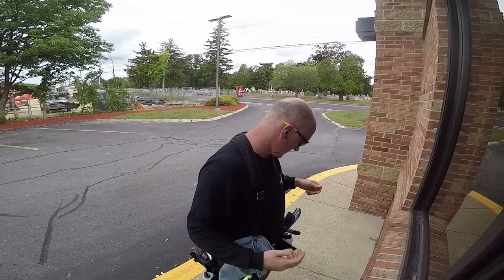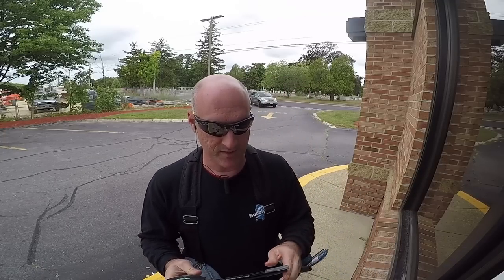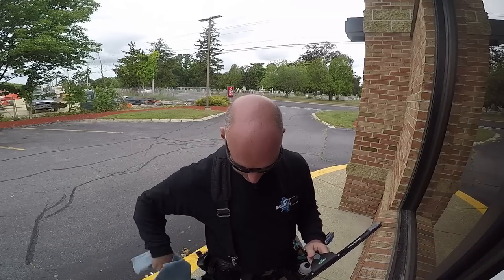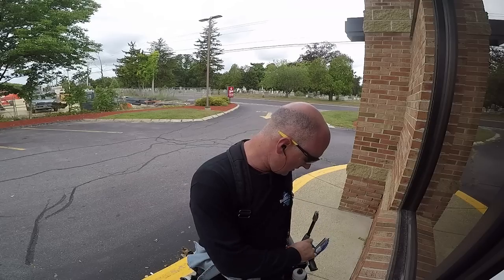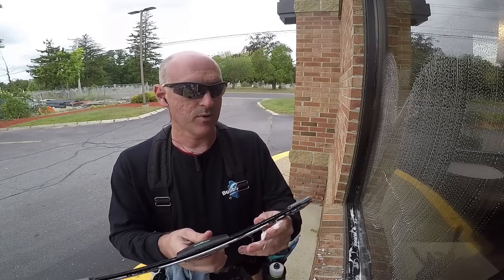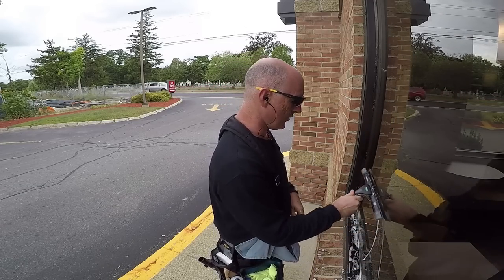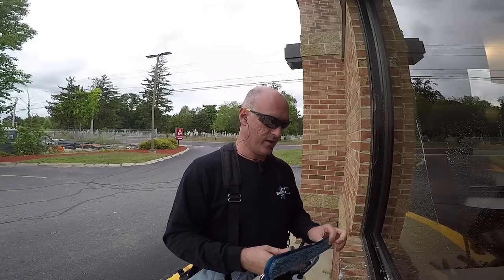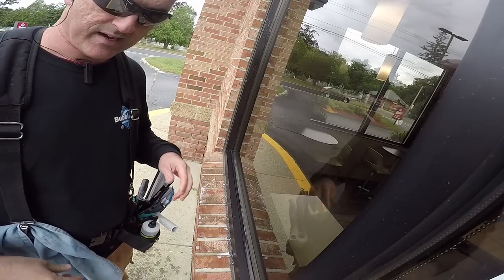Best 3 Commercial Squeegees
Today we have Jordie from the Window Cleanse talking about his favorite SQUEEGEES for COMMERCIAL work! His best three choices include the Unger ErgoTec Ninja, the Moerman Excelerator and the Wagtail High Flyer! Commenet below if you enjoyed the video, have questions or just want to say hello!